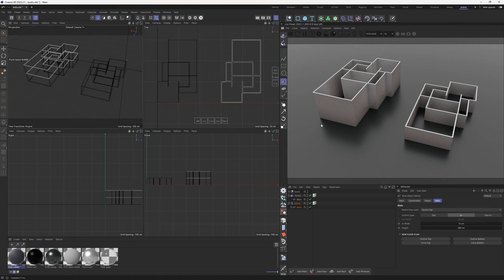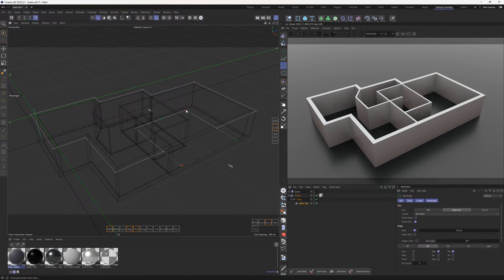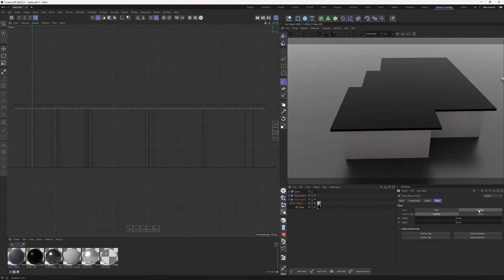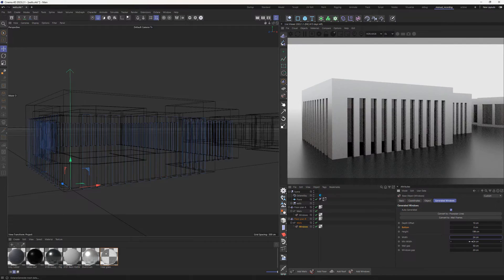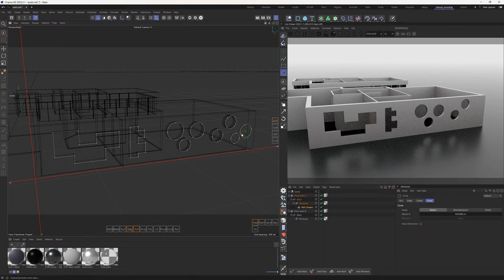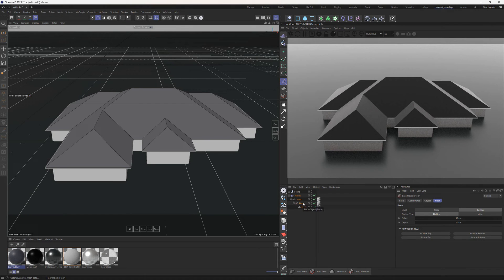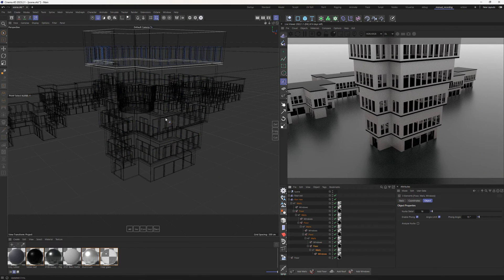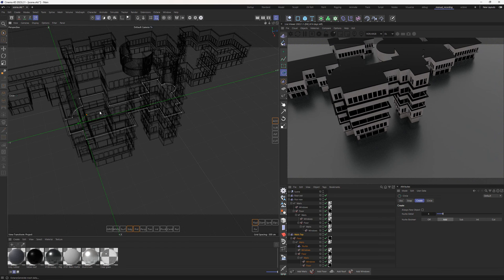Architron 2024 C4D: In-Depth Guide to New Architectural Tools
Explore the essentials of Architron 2024 for Cinema 4D in this manual. Discover key features and how to use each parametric object effectively.

Chapters:

    [0:16] Walls Object
    [2:40] Floor Object
    [4:21] Windows Object
    [6:58] Roof Object
    [9:22] Floorplan-Generated Buildings

Compatible with Cinema 4D R23 to 2024.

for more resources and guides on Architron.